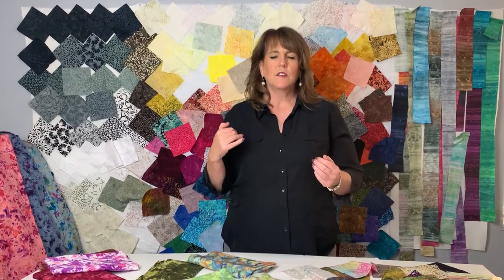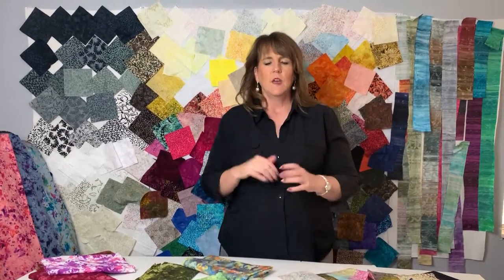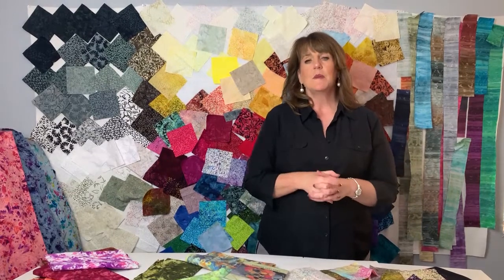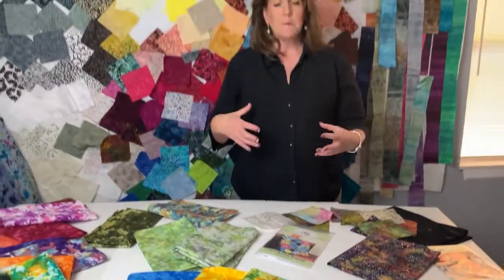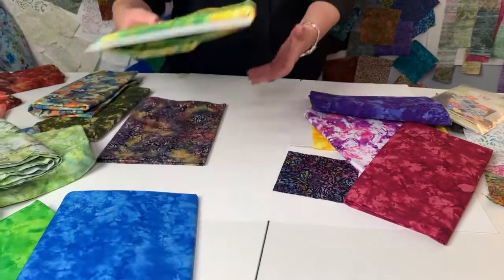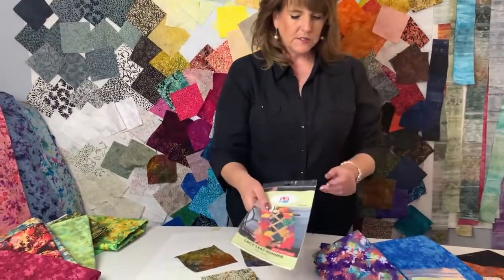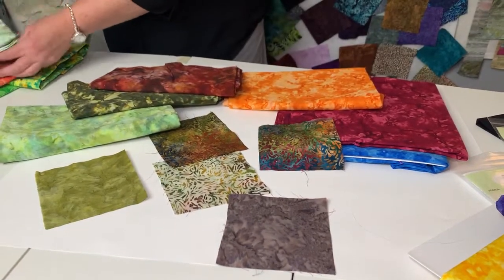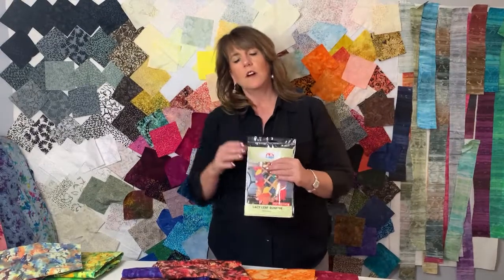Pulling Fabric for a project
As part of my Batik Challenge 2021, I had everyone pull fabric. Here is what I think about!